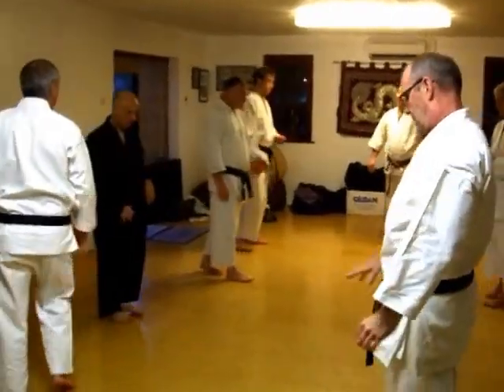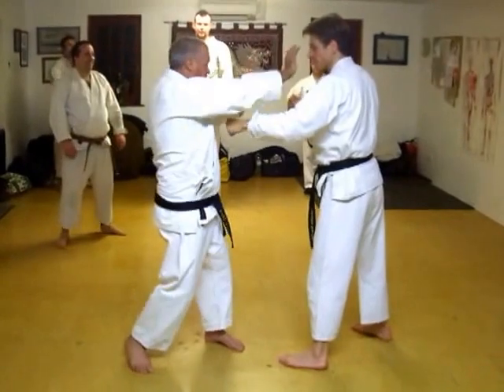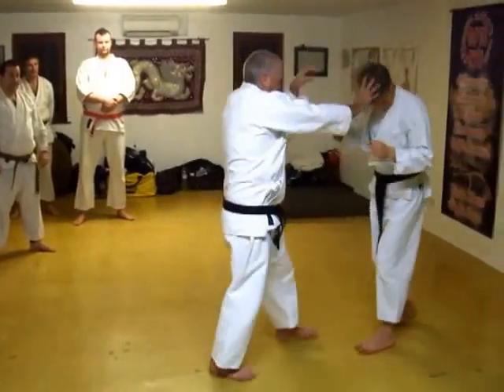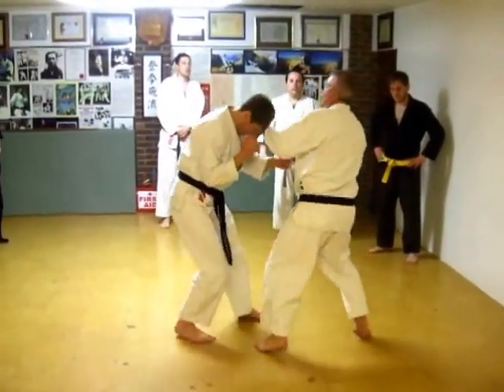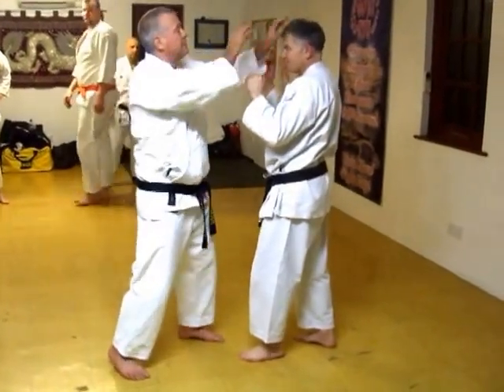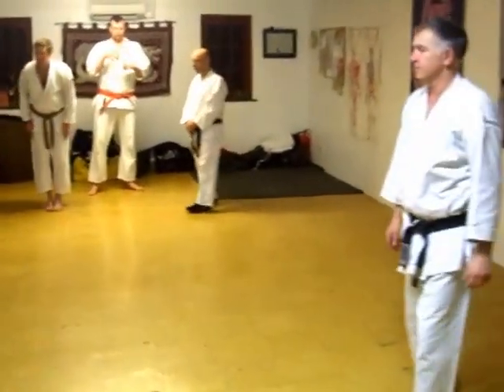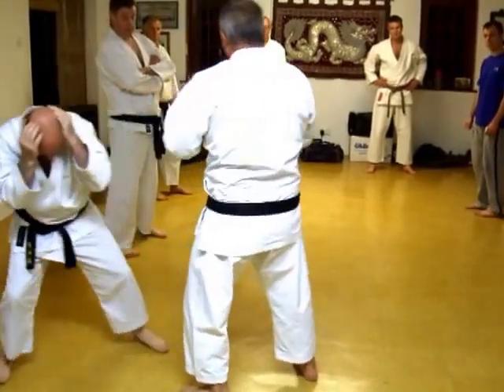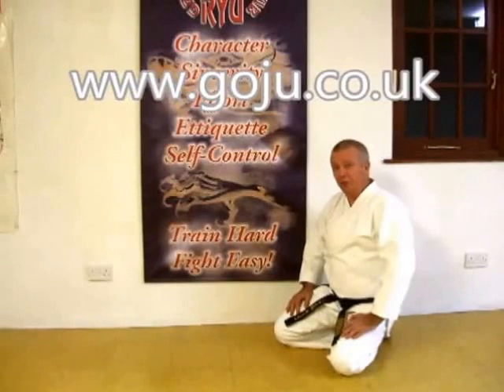Tom Hill's Karate Dojo; Goju Kata Bunkai; Seisan; Cat Claws, Jab counter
Assisted by; Alan Keegan, Stevie Atkins, Shelly Robbins, David Winfield

12; Swords of El Cid.

11; Jujitsu Terminology.

10; Valhalla's Swordsmith.

9; Sort Out the UK Dan Grades.

8; How to Run a Karate Club.

7; Karate Terminology.

6; Essays for Black Belt.

5; Goju Ryu San Dan Gi.

4; Gekisai Dai Ichi. (to destroy part one)

3; The UK Law on Self-Defence

2; A Guide To The Art Of Self Defense